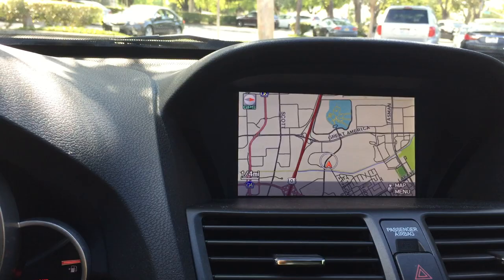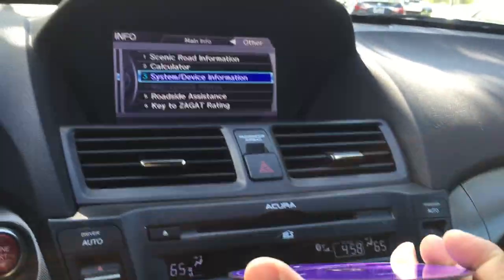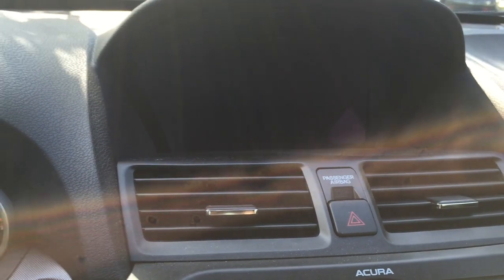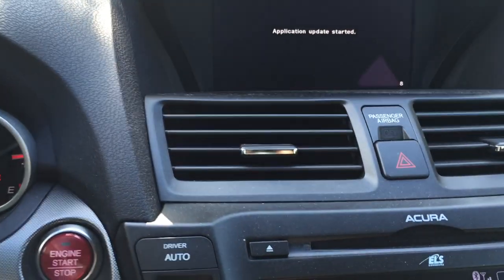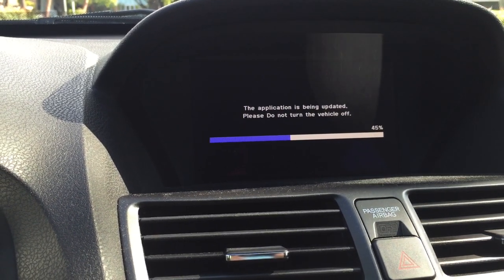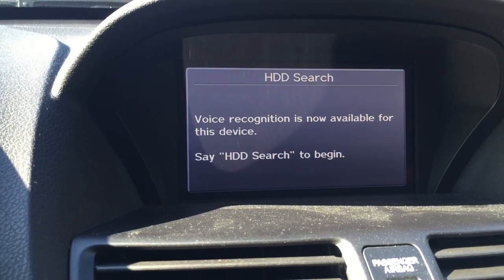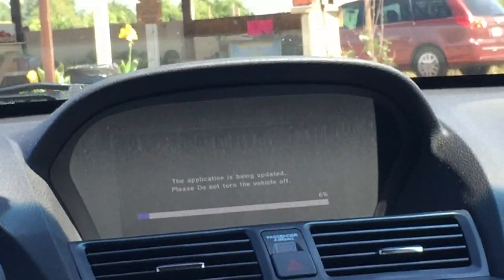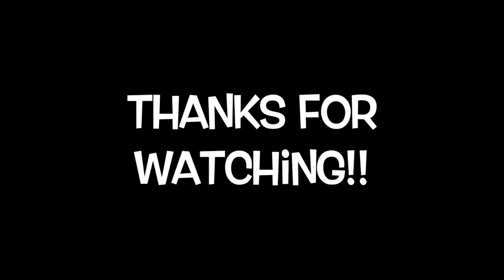Upgrading Acura/Honda hard drive GPS Navigation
I thought I make a video on my experience upgrading the Acura Hard Drive Navigation.  This one I'm showing is on my 2014 Acura TL. Probably works for at least 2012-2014 but it maybe also work on the earlier models.

This is maybe similar to other Acura/Honda NAVI products.  This version doesn't have a DVD player under the seat or trunk so you will need to put the DVD into the cd audio player for it to upgrade.

It took me approximately 2hrs to upgrade and the purple edition for my DVD has 2 DVDs.  The first DVD is on the application whereas the 2nd DVD is on the maps.

The DVDs come with a license key linked to your Device ID.  Each Device ID is unique to your vehicle.  You will need to install the license key after the application has been loaded onto the vehicle.

I wouldn't suggest everyone upgrade the DVD every year but maybe every 2-3 years is a better idea so you get the new maps and points of interest.

Hope you enjoy the video.  Thumbs up, please.